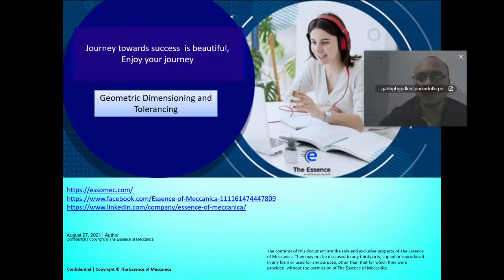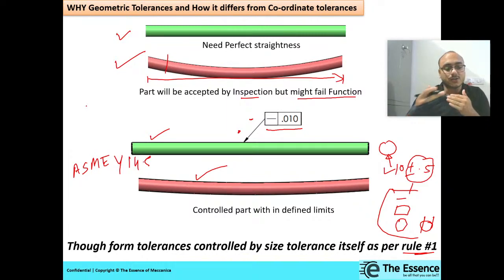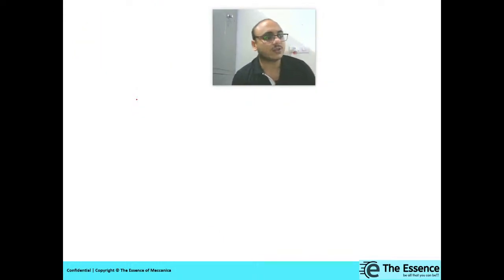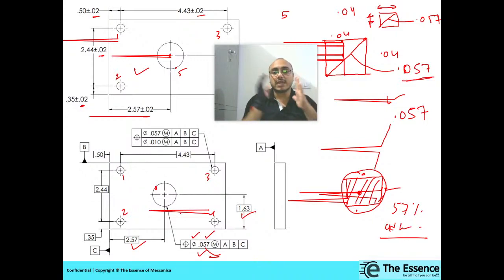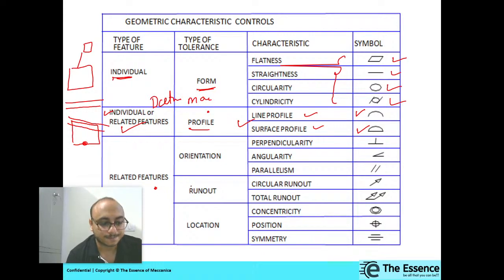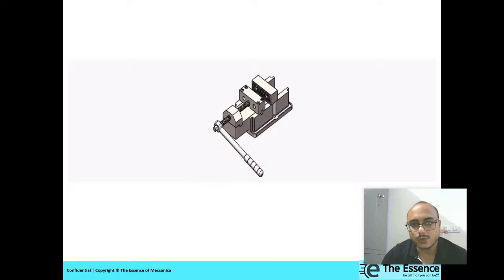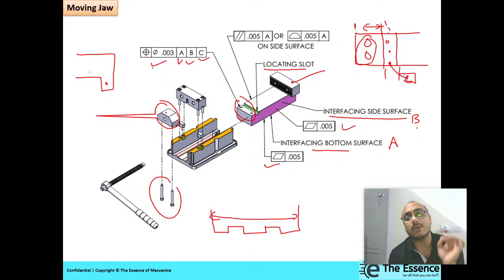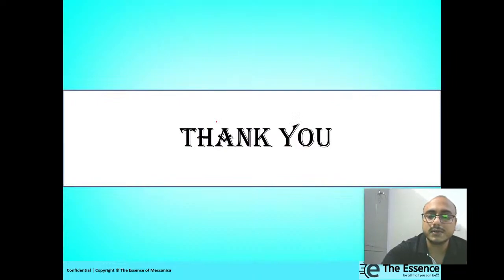Geometric dimensioning and tolerancing what and Why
Why We need Geometric dimensioning and Tolerancing.
What is difference between geometric tolerances and Co-ordinate tolerances.
How to select one geometric tolerance out of 14 symbols (Geometric tolerance)

We will understand it with practical example of a real tool.

Learning should be full of fun and focus and Knowledge is one that Liberate, remove constrains (SA VIDYA YA VIMUKTAYE.)